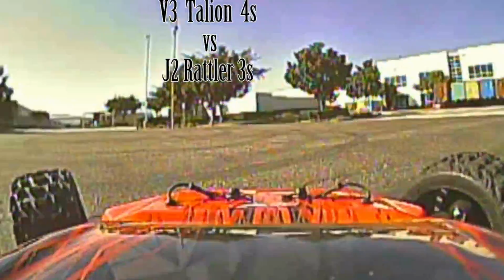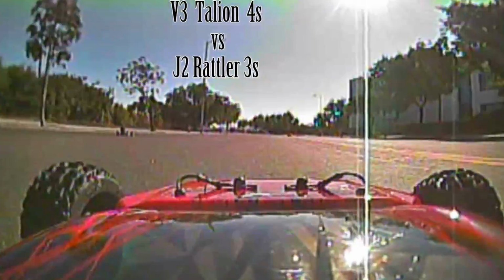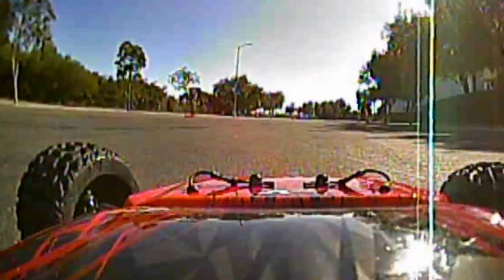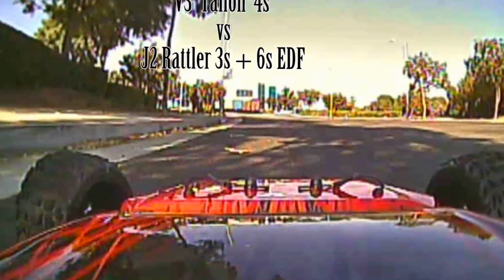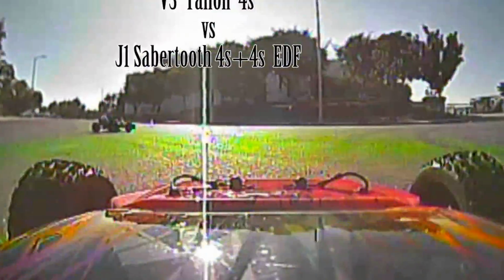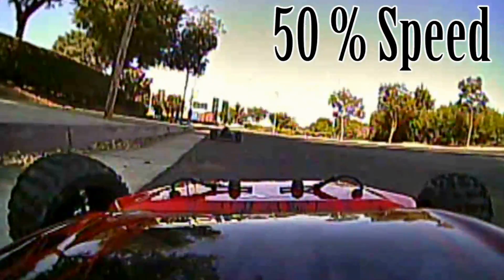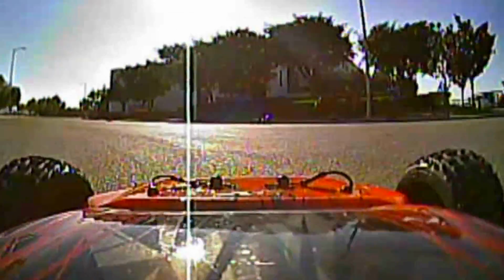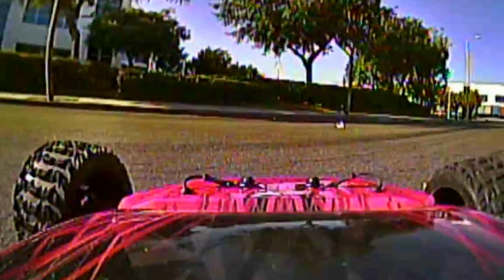V3 Talion vs the Sabertooth J1 & Rattler J2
Talion on 4s ( stock ) FPV mode ...  vs
J2 Rattler on 3s ... then latter 3s+6s ... &
J1 Sabertooth 4s+4s  ( stock wheel motor gearing )